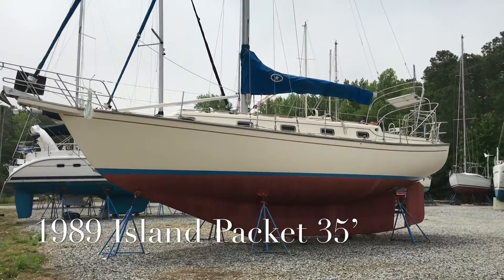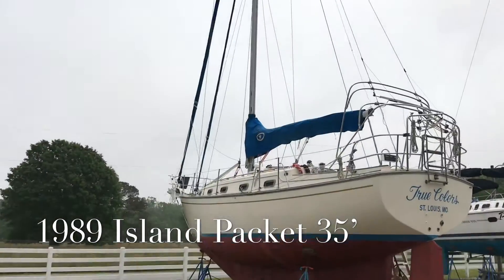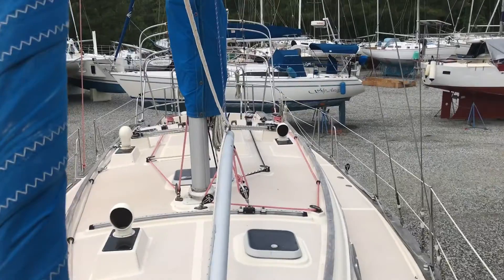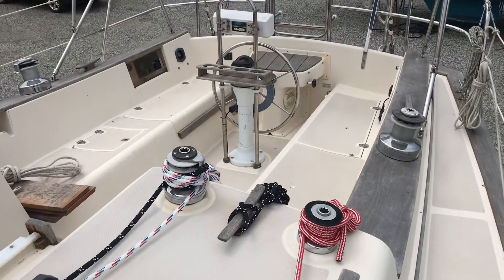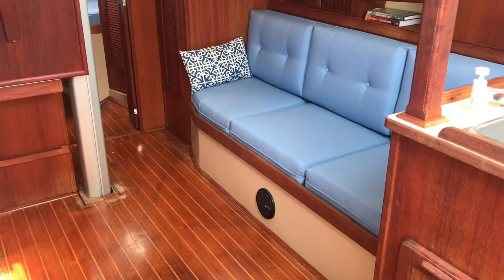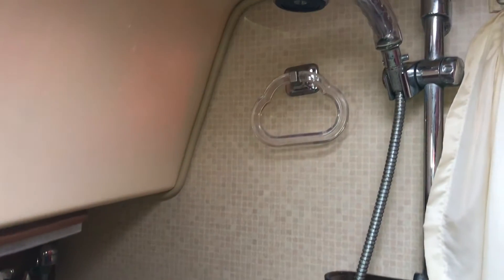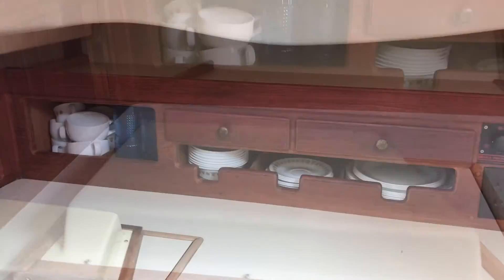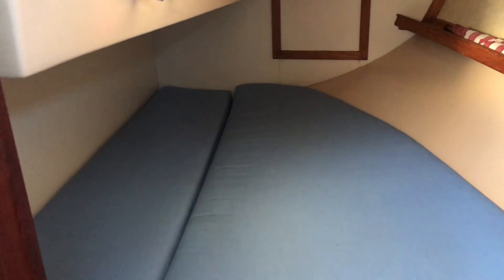1989 Island Packet 35' "True Colors"